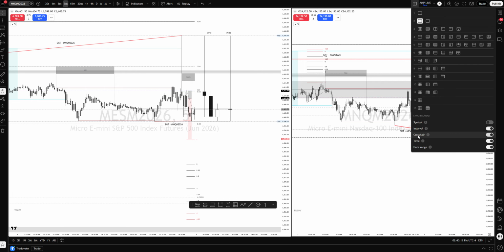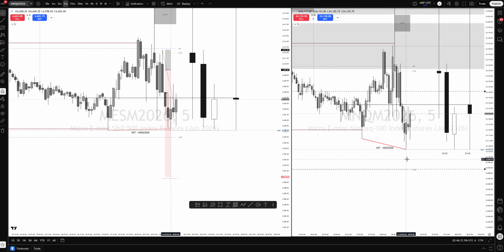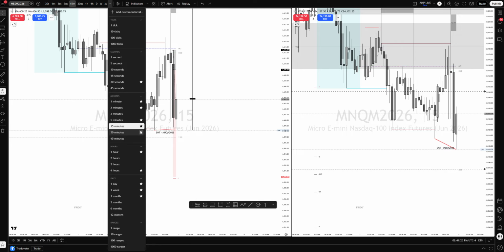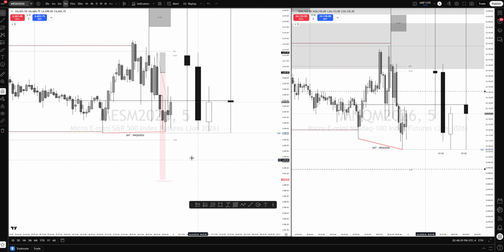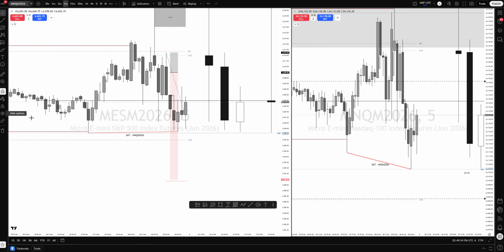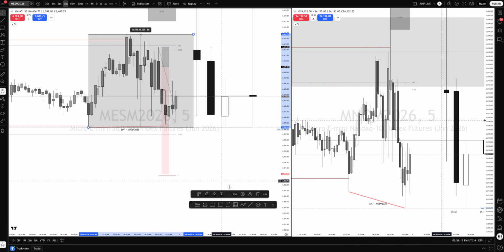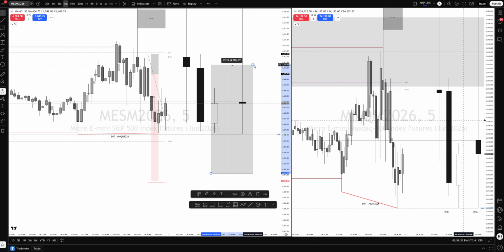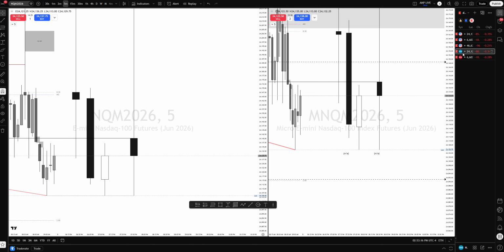Trading view shortcuts nobody talks about for quicker analysis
stop wasting your time manually changing your charts when you can learn from this video these shortcuts that has saved me so much time making my analysis super quick and efficient